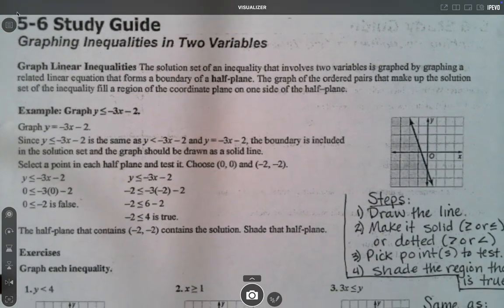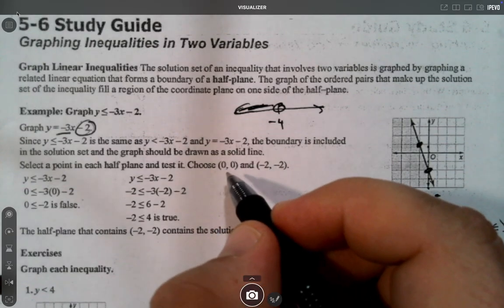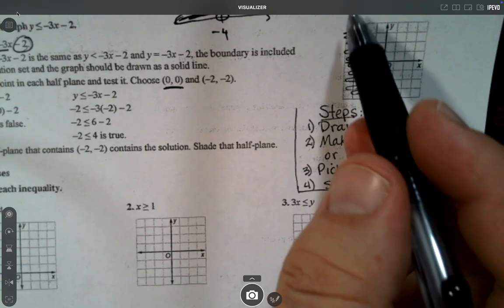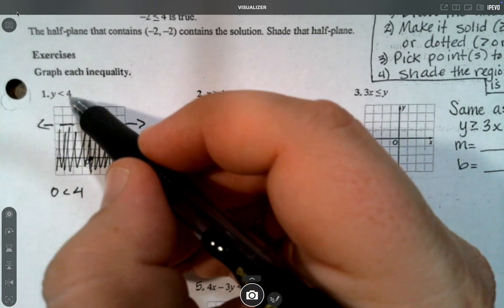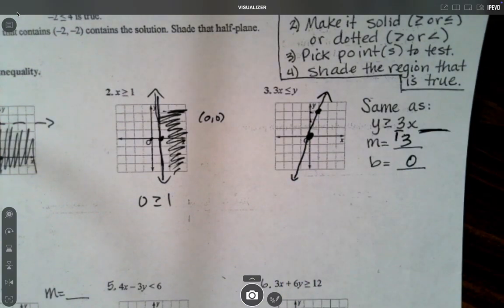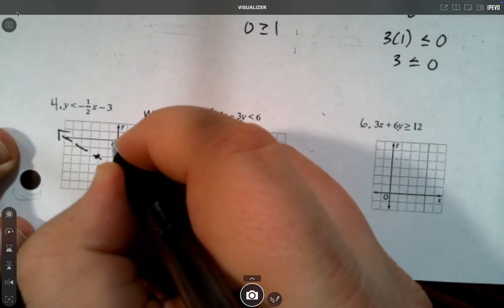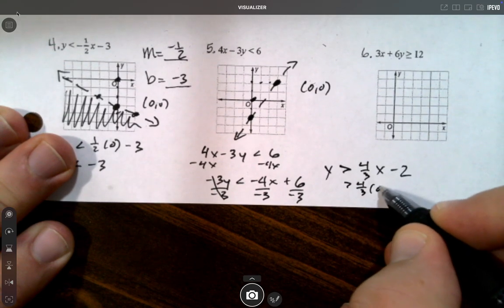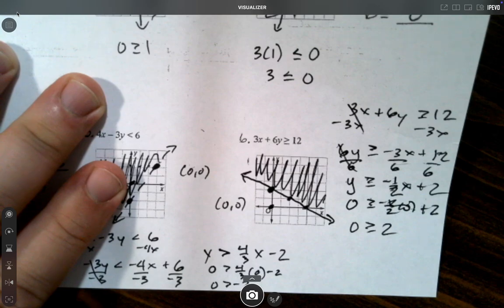Alg 1 5.6 Graphing Inequalities in Two Variables